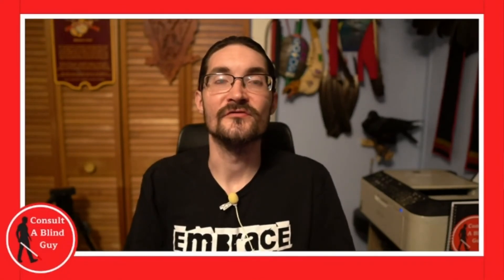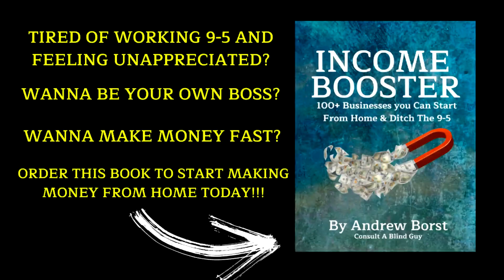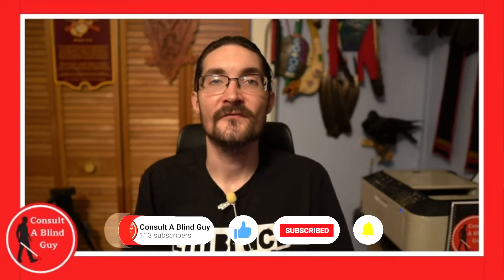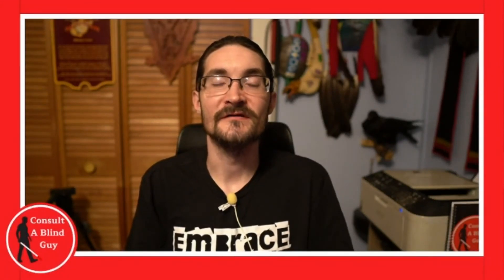Sell Gift Baskets - work from home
In this video I talk about how you can make money by creating and selling gift baskets.

Drop a comment let me know if you have had any success using these methods.

Use this link to get a  $10 credit for purchasing a monthly or yearly membership  (DISCLAIMER: I also receive a credit for your membership purchase at no added cost to you for your referral )